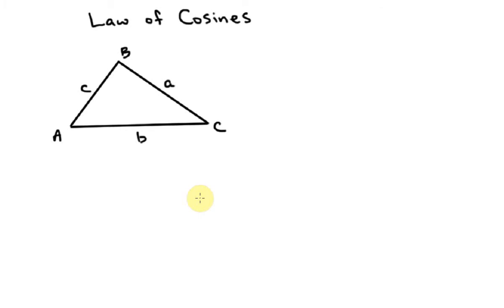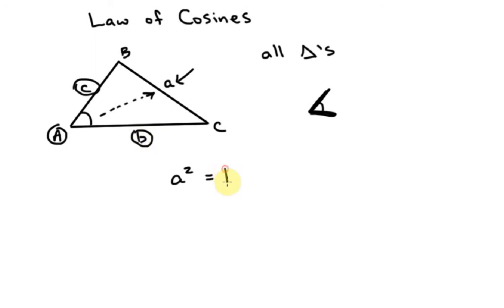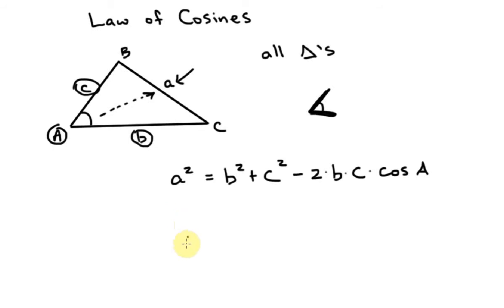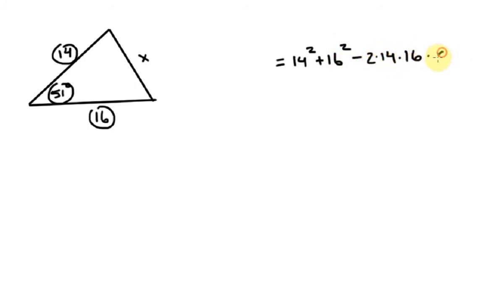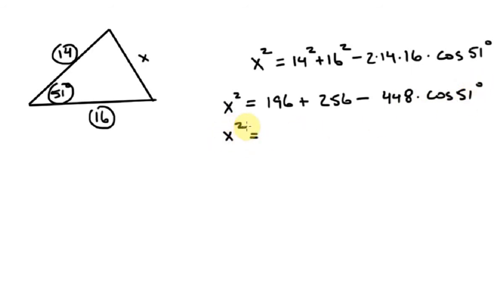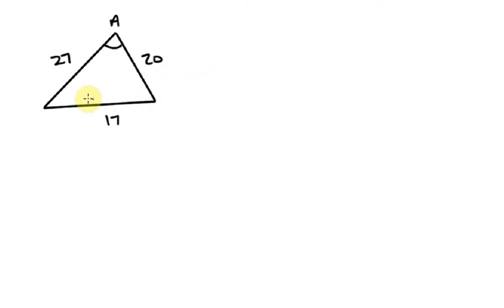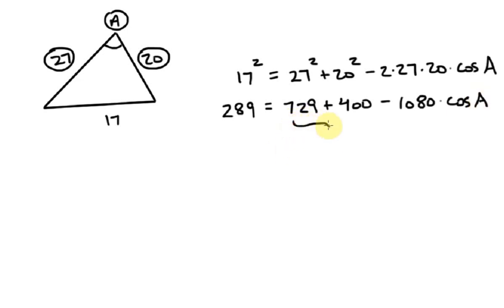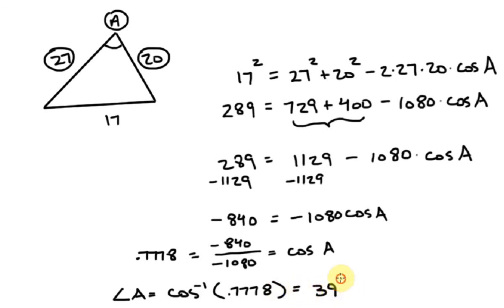Law of Cosines